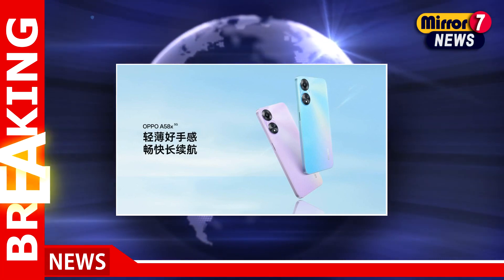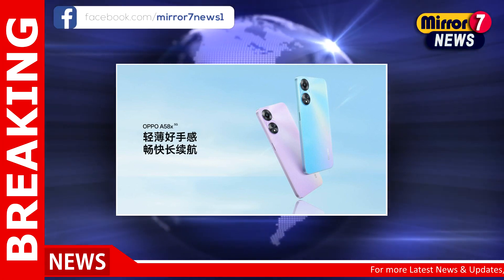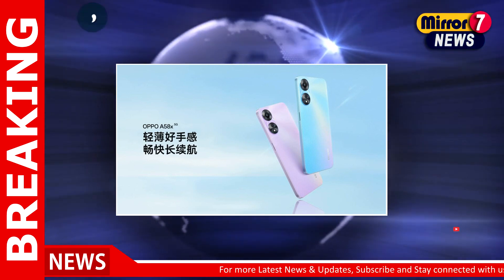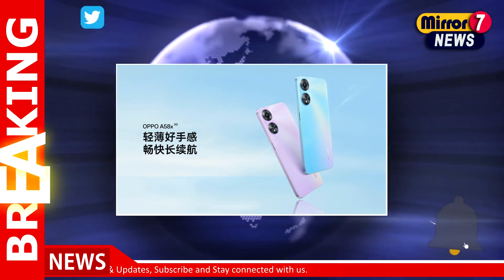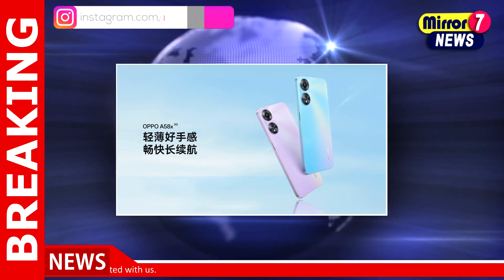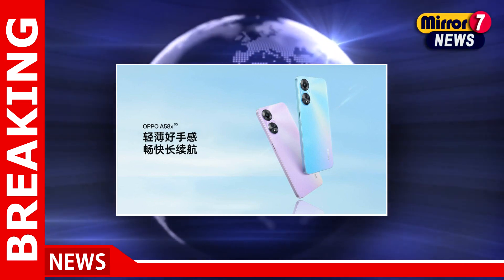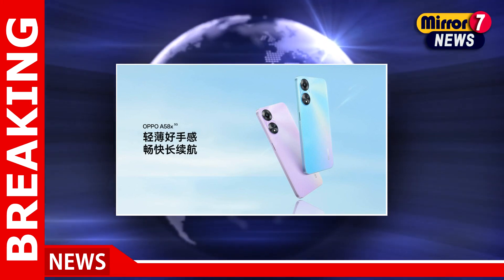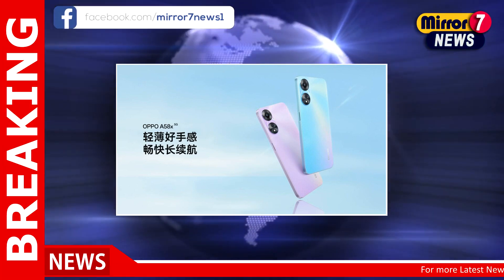Oppo A58x 5G With MediaTek Dimensity 700 SoC, 5,000mAh Battery Launched: Price, Specifications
0:10 Oppo A58x 5G With MediaTek Dimensity 700 SoC, 5,000mAh Battery Launched: Price, Specifications

Tech
Tech News
Technology
Technology News
Tech Channels
Mobiles
Laptops
Gadgets
Gaming
Technology
CryptoCurrency
Computers
PC
Android
Phones
Features
Specifications
Mobiles News
Laptops News
Gadgets News
Gaming News
Technology News
CryptoCurrency News
Computers News
PC News
Android News
Phones News